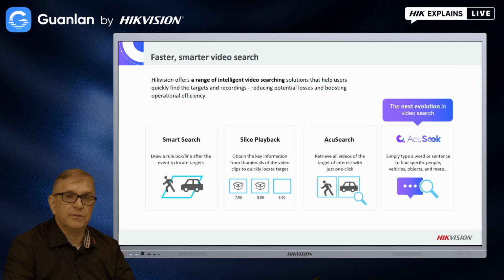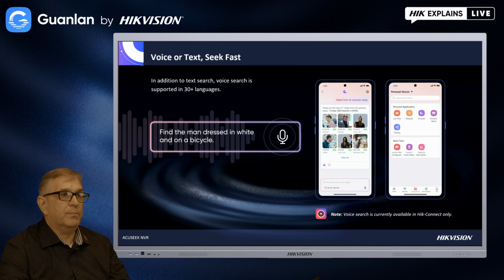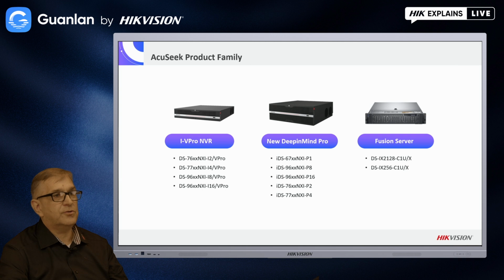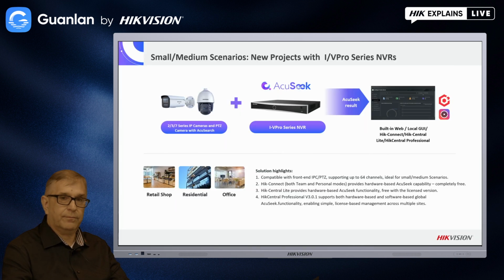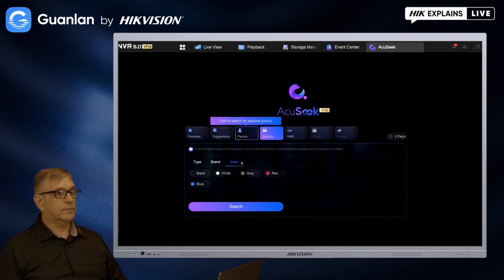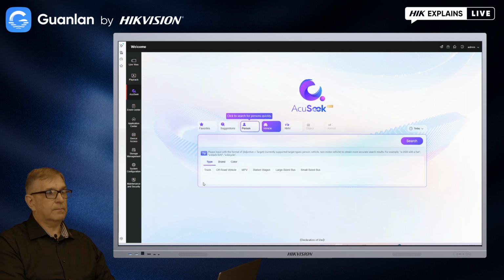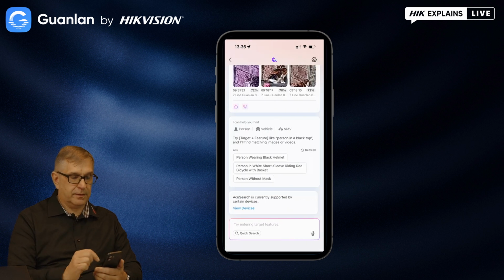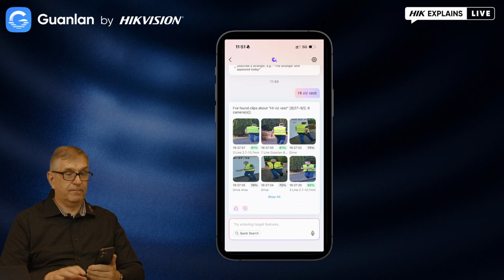【Hikvision Explains Live】AcuSeek NVR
With AcuSeek built in, these new NVRs deliver lightning-fast, highly accurate searches across massive video datasets. Users can locate people, vehicles, and objects in seconds, using either text or voice commands in over 30 languages. This makes AcuSeek NVR a game-changer for security operations – helping you save time, improve accuracy, and transform investigations.
Watch the recording to discover the new AcuSeek NVR, a breakthrough in intelligent video retrieval powered by Guanlan Large-Scale AI Models.